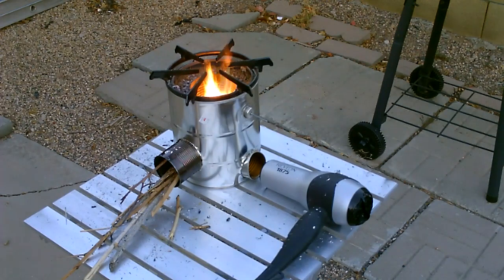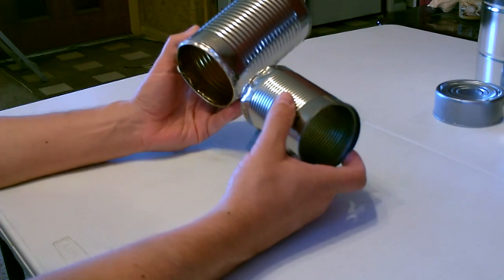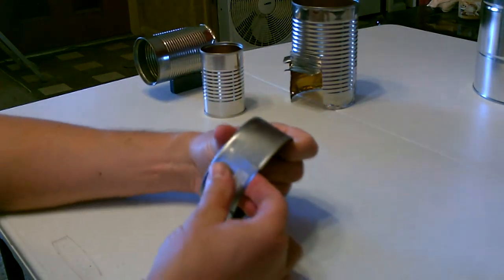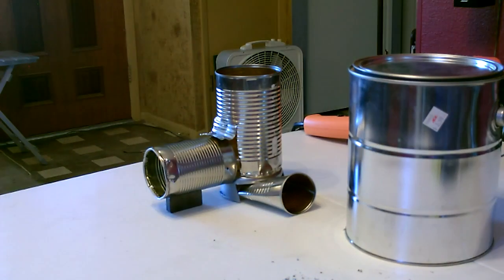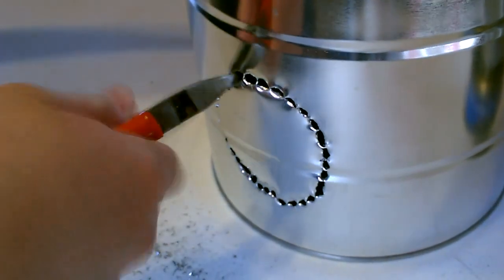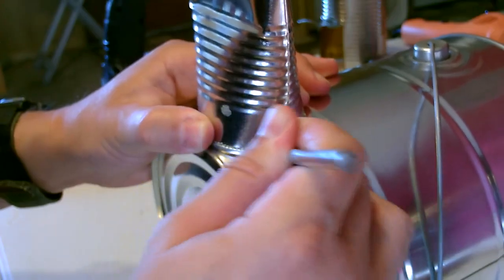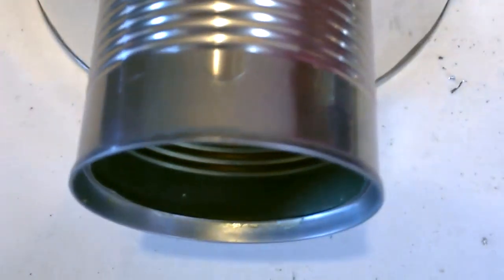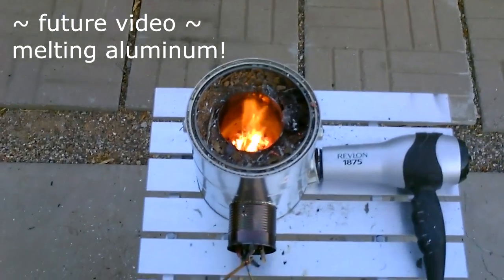Homemade ROCKET Stove! - The 5-Can "Fan Forced" STEEL CAN Rocket Stove! - Easy DIY - SUPER HOT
Homemade ROCKET STOVE! The 5-Can "Fan Fueled" Rocket Stove! Super Hot temps. Easy DIY. No special tools required. just need a drill and pliers/tin snips. made with only 5 cans! (and dirt). this stove puts the "ROCKET" in rocket stove. the unique "5 can" design allows for the air to enter "up and under" the fire/fuel source for max heat. works as a regular rocket stove (for standard cooking) or as a "rocket furnace" for high temp. applications. (it's all-"steel can" construction allows for melting aluminum etc... *a future vid). full instructions. cost almost nothing to make. fueled with sticks, leaves and twigs. great for camping/hiking, off-grid/power outage or everyday use. *note that you can "fan-fuel" the stove with many types of fans (one example:   a computer case fan hooked to battery/or solar panel etc...) - if you like the vid. please rate, subscribe and share